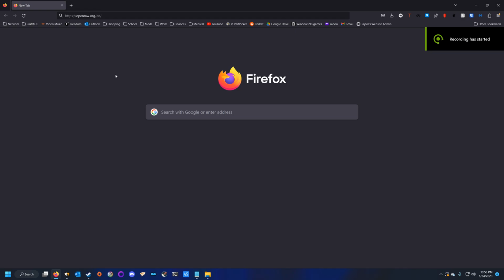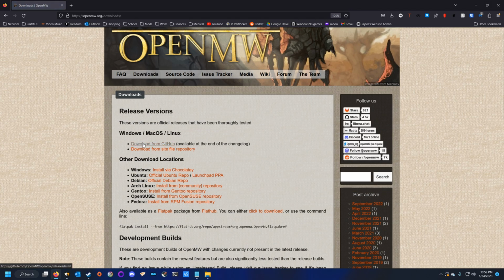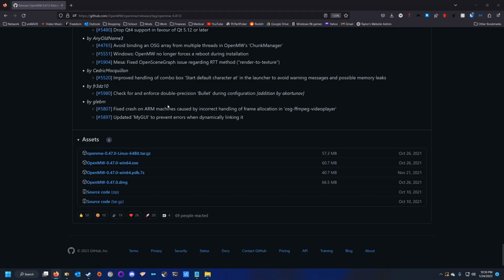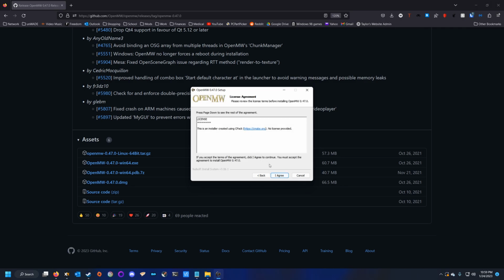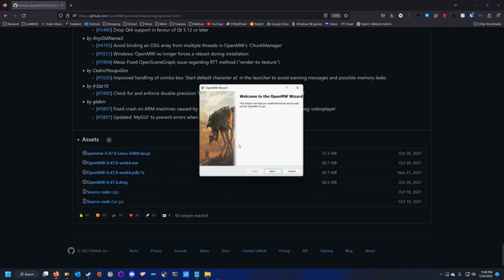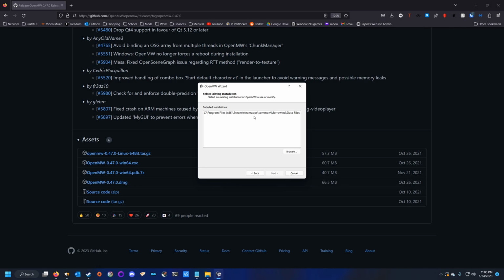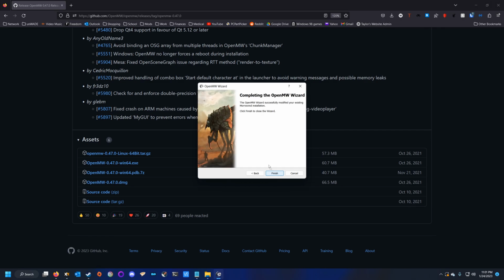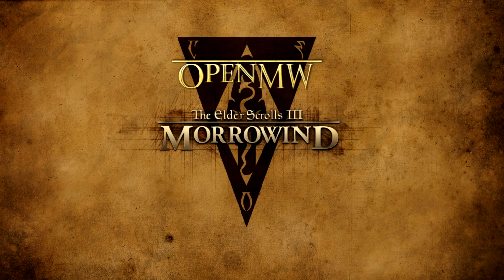(2023) How to install OpenMW: New Brief Guide!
This guide covers the same steps as my last one, but I felt that my explanations were all over the place even still and led to some confusion in the comments. Therefore this is my last attempt at creating the ultimate simple install guide that should hopefully help everyone that needs it.

I also plan on getting back into this channel, especially with OpenMW content. I want to redo my mod installation video as well as also covering other topics that come to mind. Thanks to everyone for their support and I can't want to dive back in!

I own no content in this video except my depiction of the installation process. Bethesda owns the game, I only take credit for recording this process.